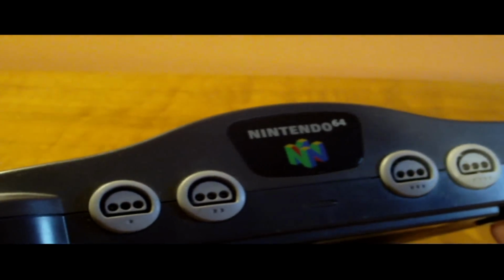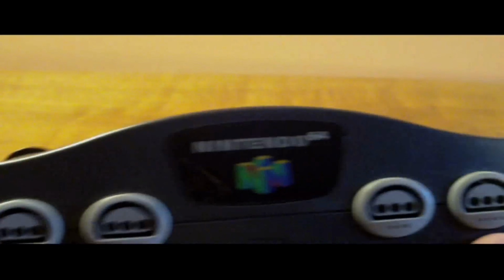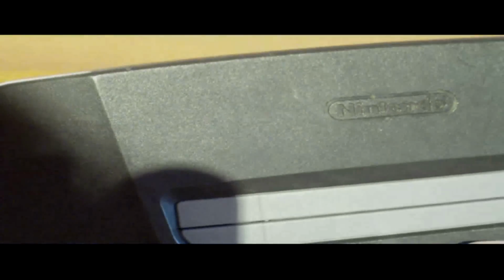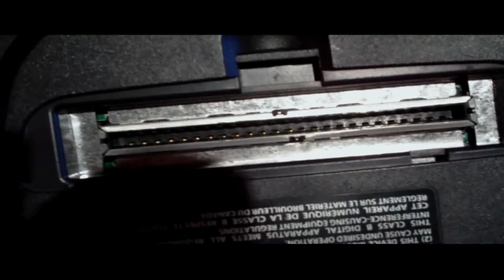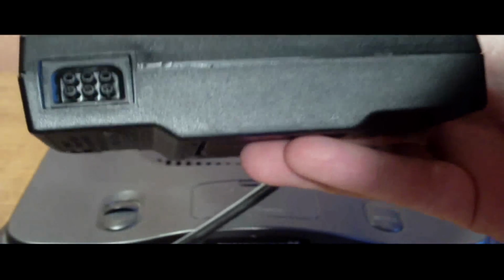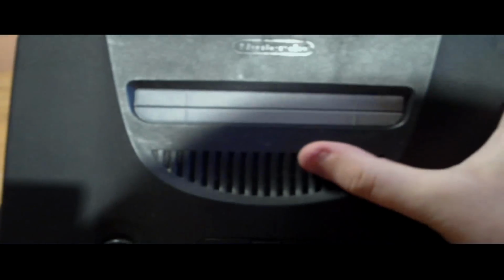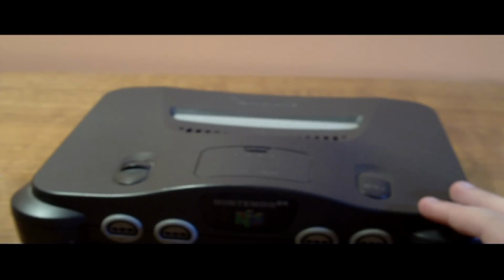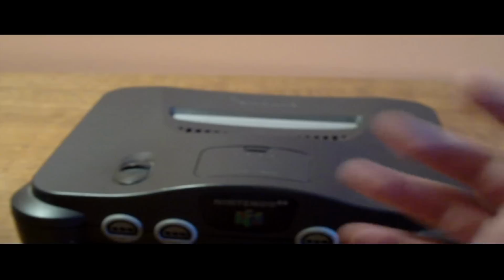N64 Review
This is part one of the three part N64 Review!  There's really not much more that I can say about the N64 that hasn't already been said, so watch this review to find out!